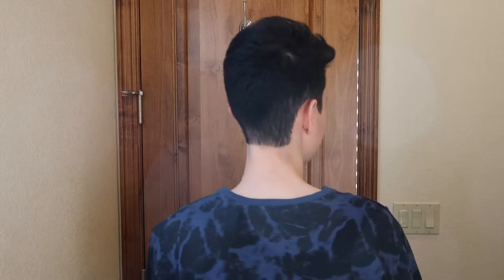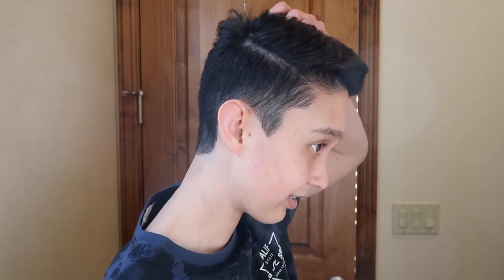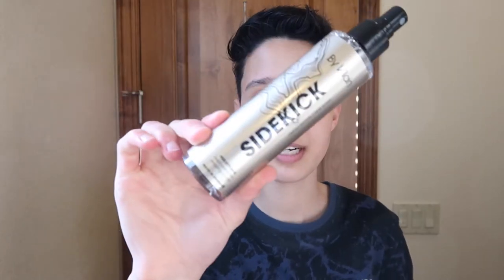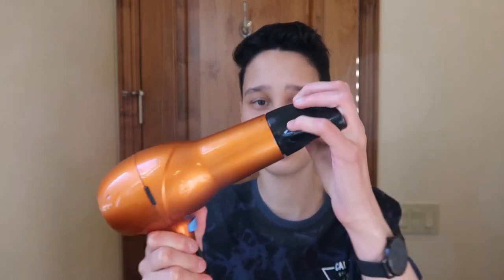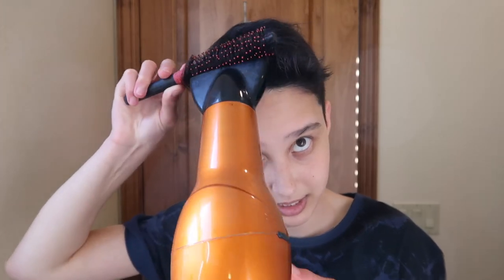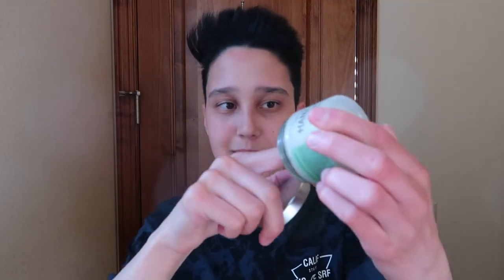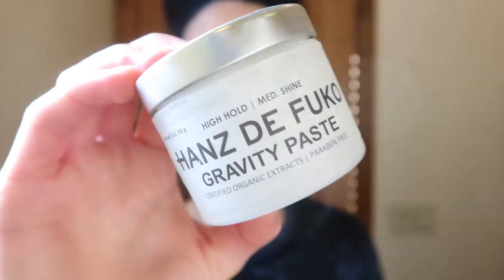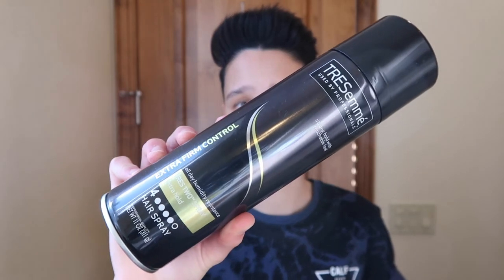HOW TO STYLE A PIXIE CUT // MY EVERYDAY HAIRSTYLE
Products:
TRESemmé TRES TWO Hair Spray

+ Age? 20